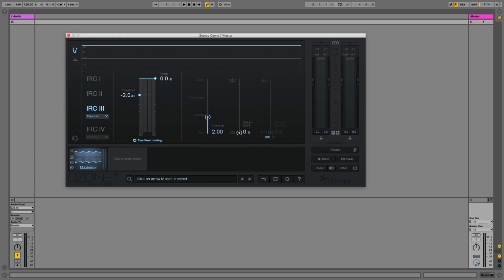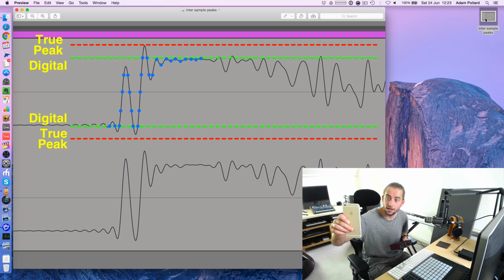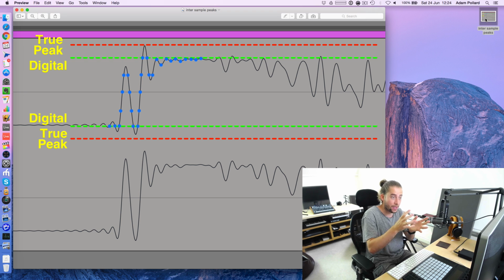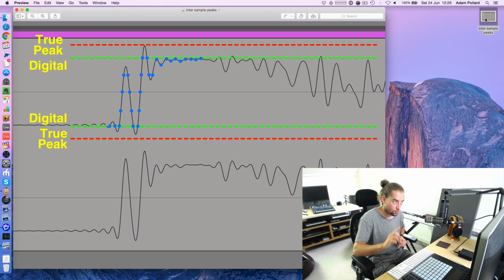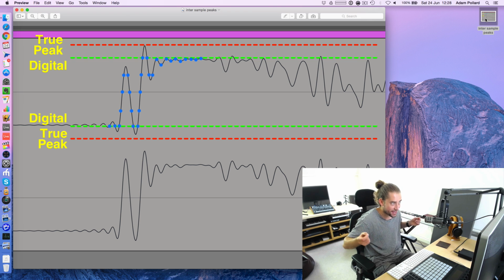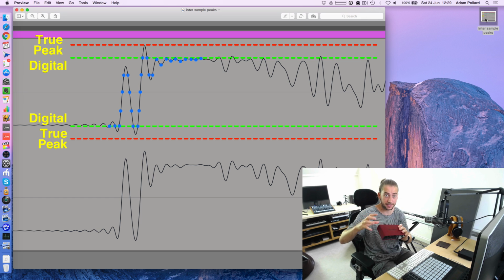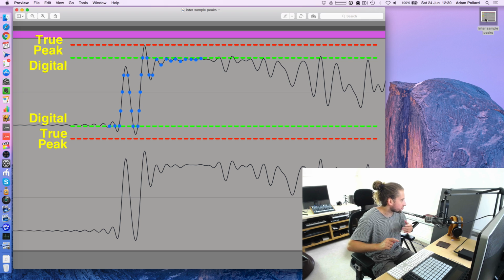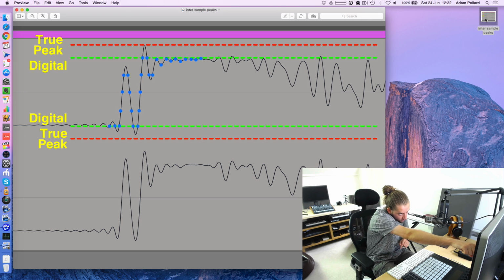Inter-Sample Peaks and True Peak